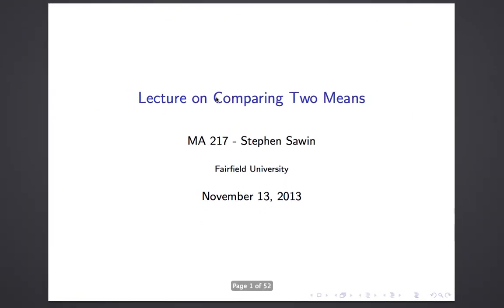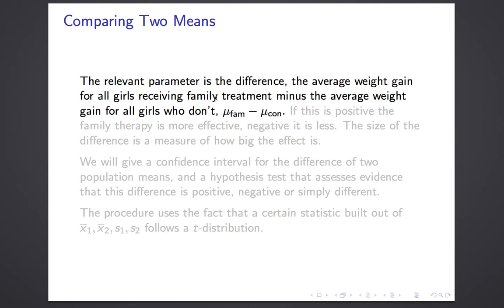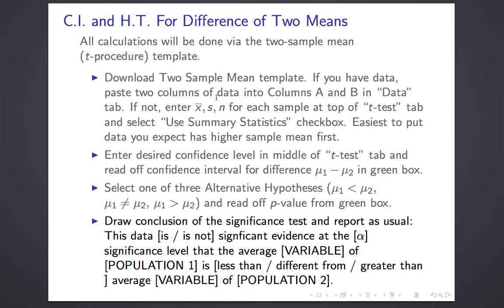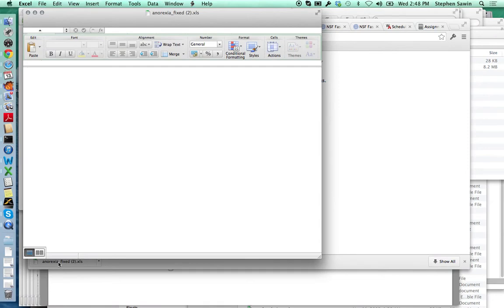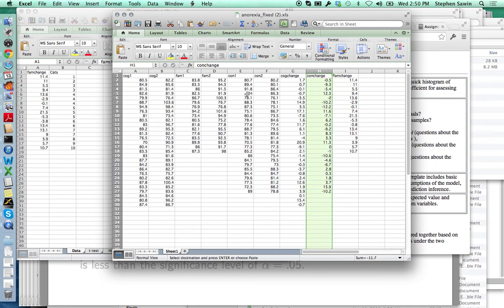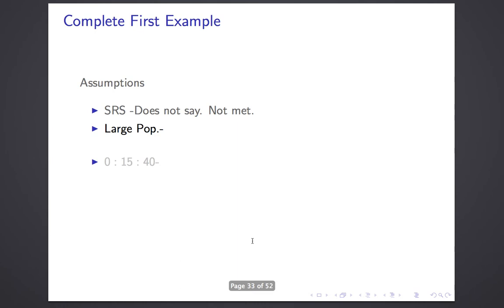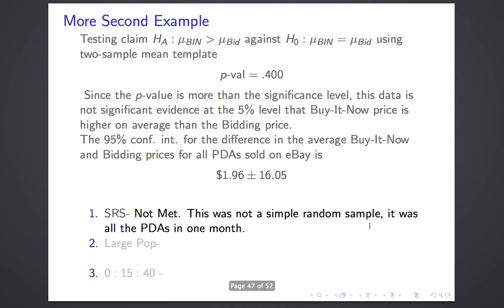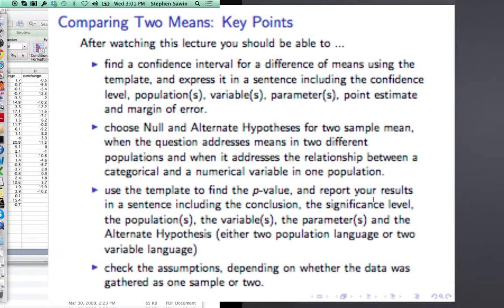Lecture 26 of Accelerated Statistics MA 217 at Fairfield U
This is the twenty sixth lecture for Steve Sawin's MA 217 Accelerated Statistics class at Fairfield University, covering  hypothesis testing and confidence interval for comparing two means.